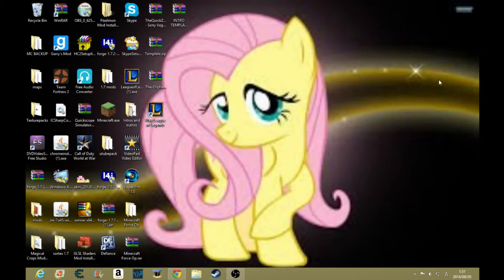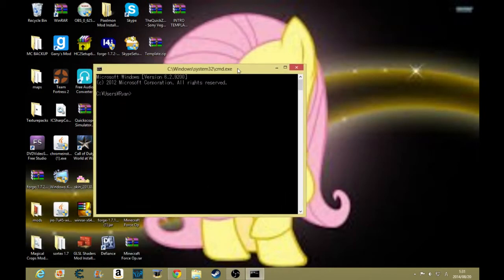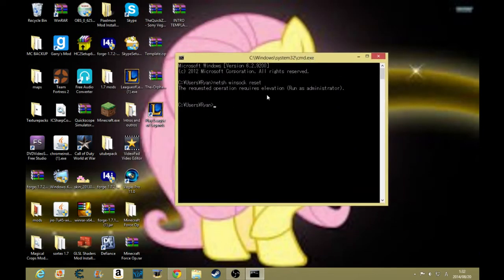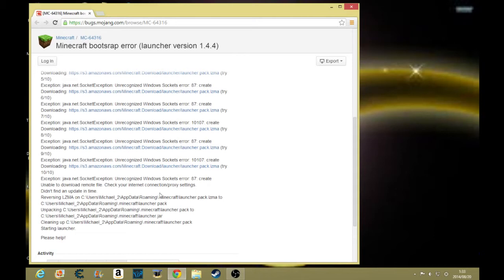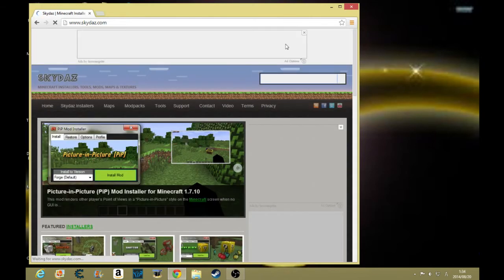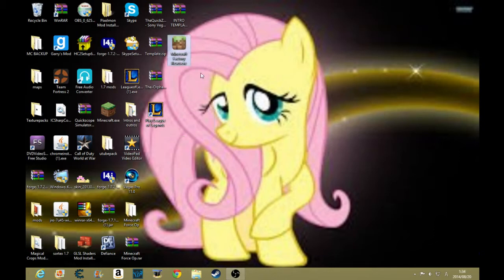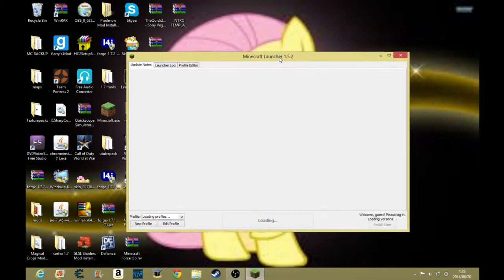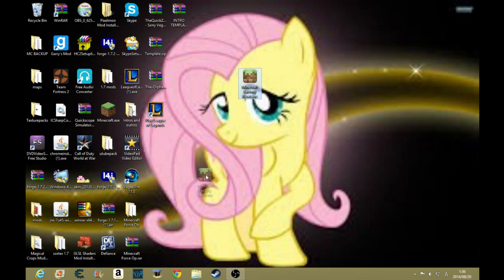10107 error fix this should help